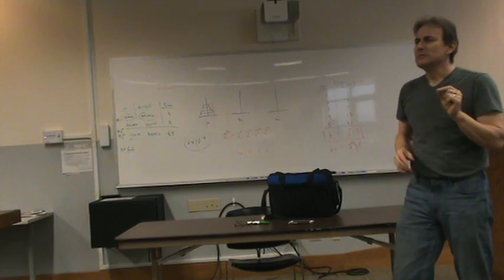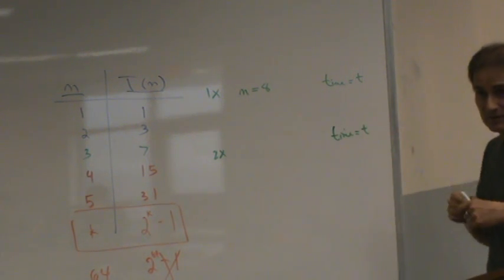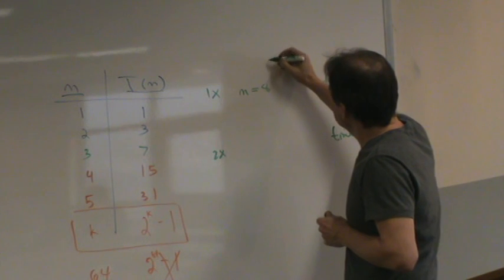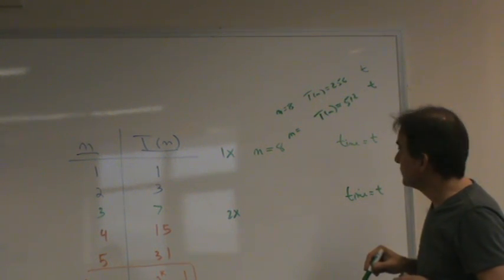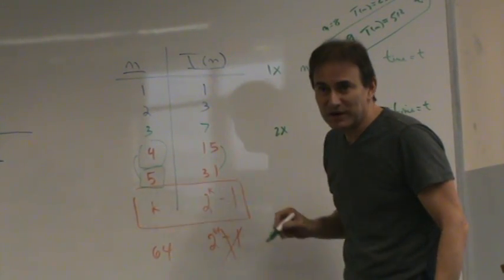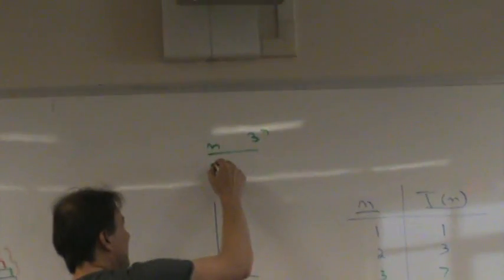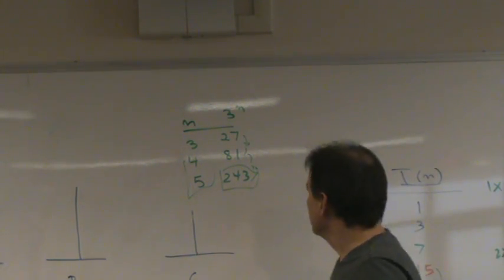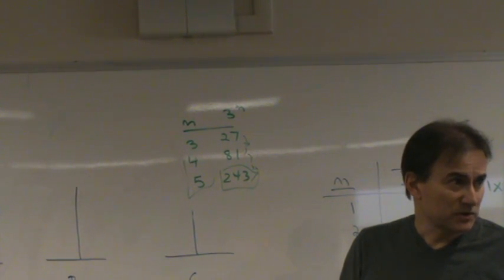CPSC502_1B_01_20_2016